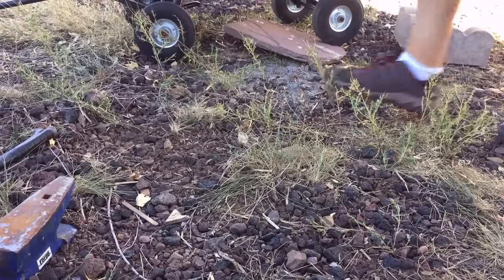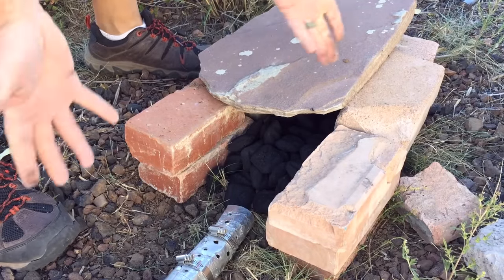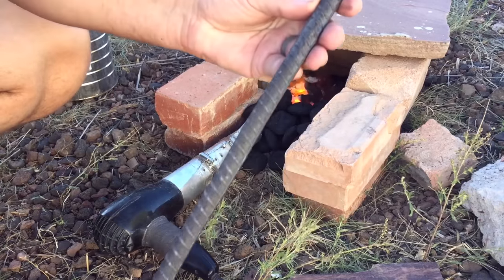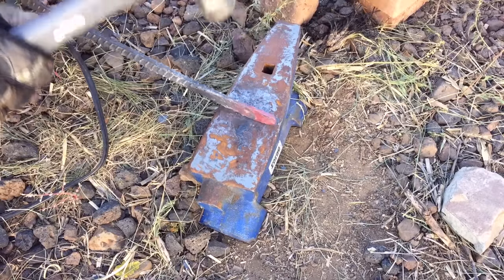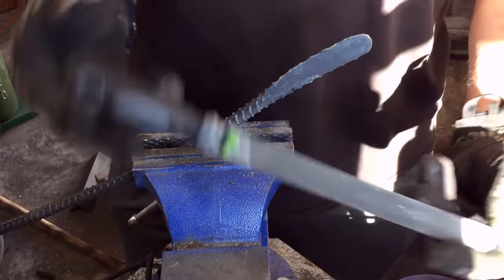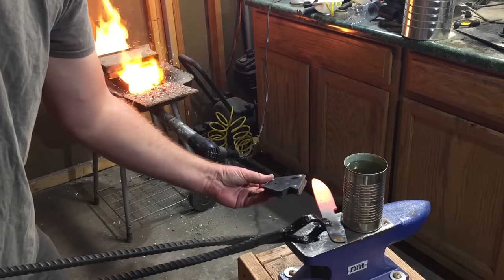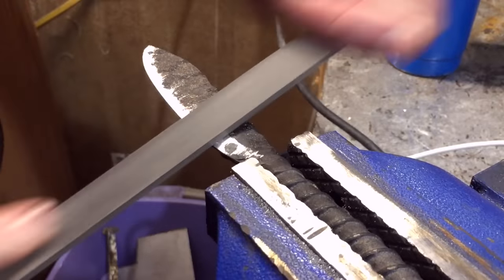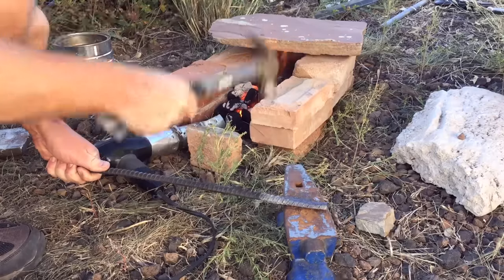Start forging TODAY in your own backyard - no special tools required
This video takes you step by step through the process of building a backyard forge TODAY--with no special tools--and making a knife with your new forge. The whole process should take about 4 hours, start to finish, and will cost only a few dollars for most people.

Have you ever wanted to forge metal, but couldn't figure out how or where to start. Look no further, this video is for you. I'll walk you through it and explain everything you need to know along the way. I'll give you alternative ways to do each of the things I show you, just in case you don't have some of the tools or materials I have. For example, I used old loos bricks to build up a little forge in my yard, but you could used stones or just dig a small trench with a shovel.

At the end, you'll have not only built a forge with common tools, buy you'll also be the proud owner of rebar knife you forged yourself! Oh, and if you want some GREAT knife sharpening tips check out OUTDOORS55...

Follow along and become a smith, or just watch and enjoy the show. Either way, thanks for joining me and I hope you have a wonderful day. Cheers!